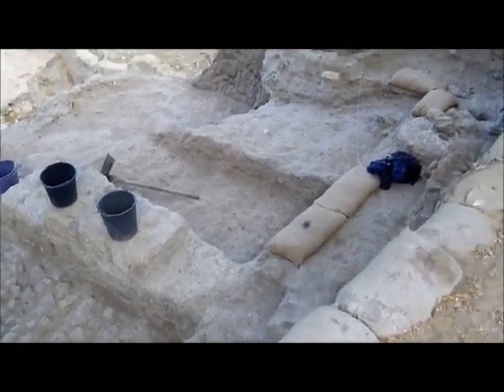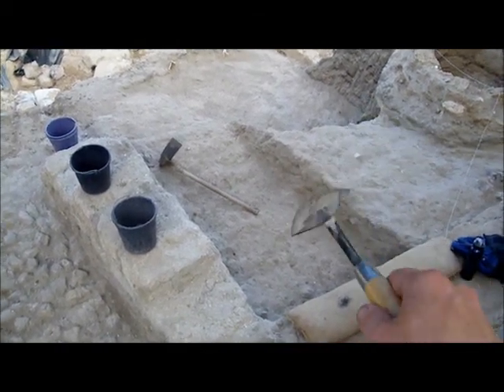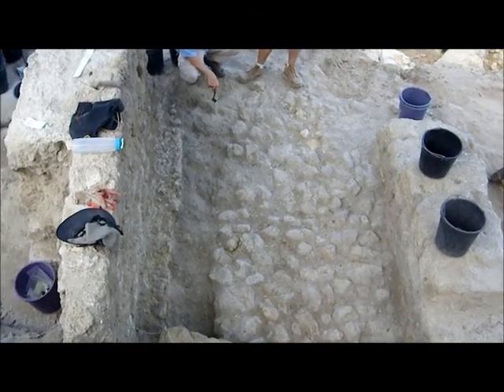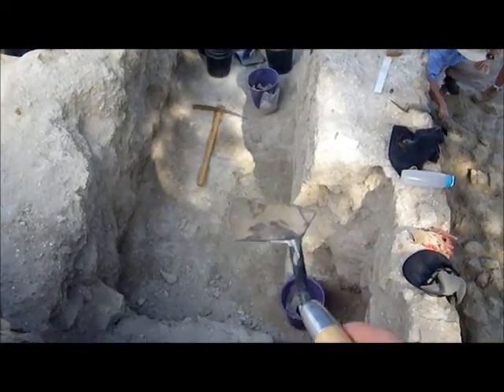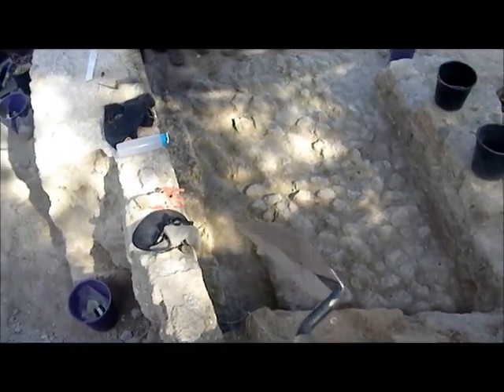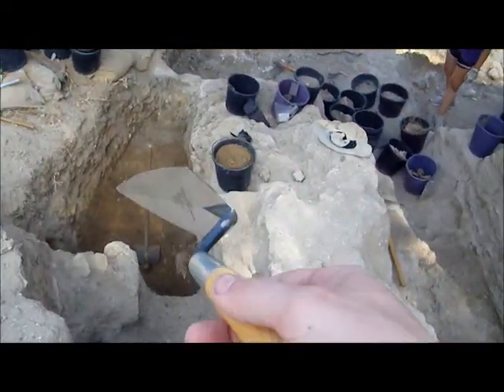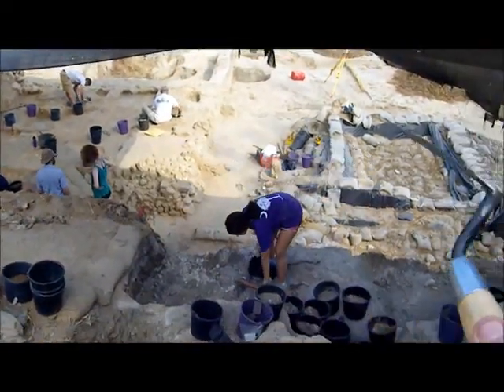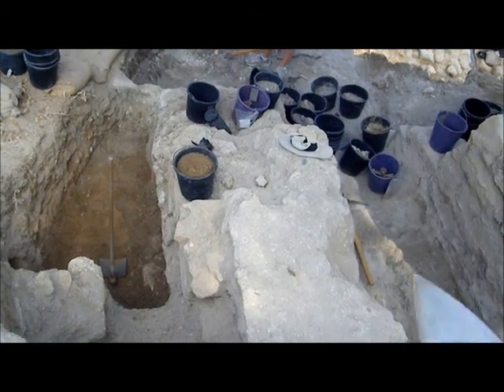Ashkelon Day 1.1 (The Clarification)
I re-explain all the information in the first video a little slower maybe, and with a better view point to help you understand what you are looking at better.